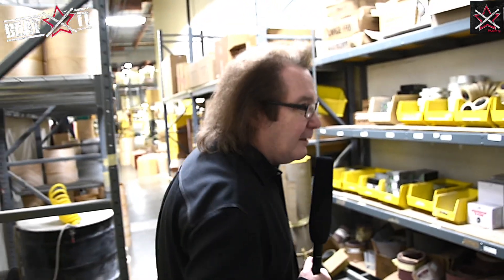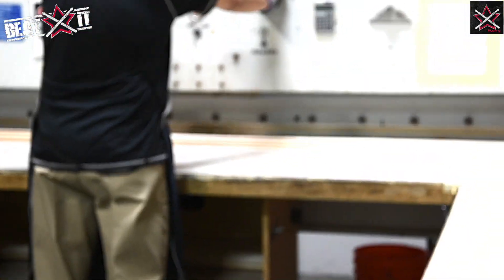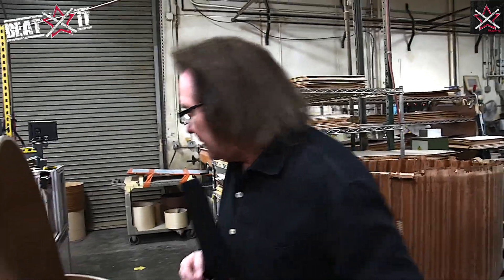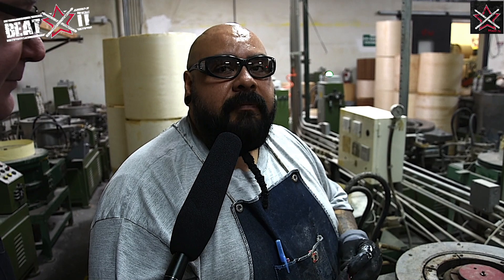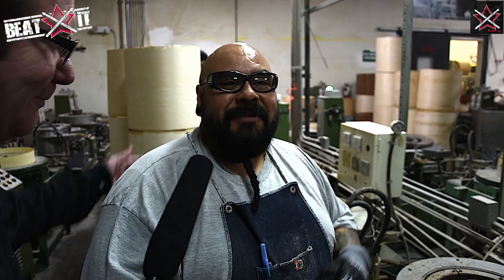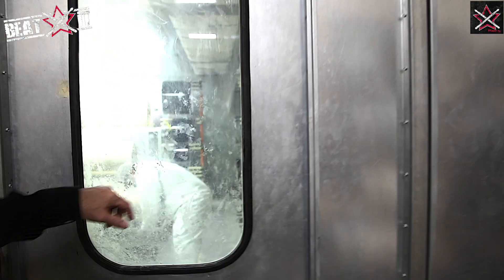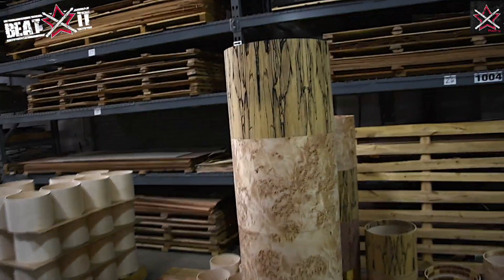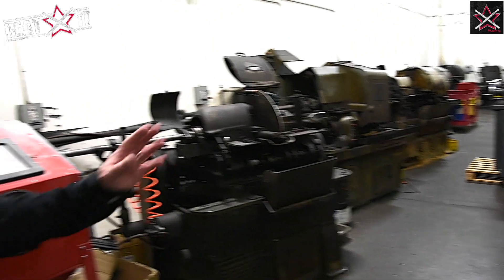A tour of DW Factory with John Good: exclusively for BeatIt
John Good shows drummers' website around the DW factory in Oxnard, CA.

During the factory tour, John Good showed us around the entire factory, which means you are about to see all the stages of the production process plus some of the people who make DW ideas a reality (the company has about 175 employees). You will see what John call ‘the cool part of this job’, which is the place where many kinds of wood sit before they go into production, e. g. European spalted beech or Tasmanian blackheart sassafras.

In the plywood shop, veneer is clipped to size before sheets are fitted together. You will see maple veneer (DW buy about 40,000 square meters of maple a month). Apart from maple, the company also uses cherry, birch, oak, gum, poplar and many more.

The video shows plies of purpleheart put together to become a drum shell. First, the sheets are glued together and put into a press in 200ºF (about 93,3ºC). Then, the press puts pressure of 3100 pounds per square inch. After 3 minutes a sheet of plywood is ready. The next step is to cut the plywood sheet to size.

A 12-inch shell consisting of 9 purpleheart plies is made in the clip. The plies are glued together in the following fashion: 3 sheets – vertical grain, long grain, vertical grain. Then, they are put into a hot press (2600 pounds per square inch) at 200ºF (about 93ºC) for 7.5 to 8 minutes, and a cold press to harden the shell and speed up the glue drying process. The technology is protected with a patent and applied to shells sized 6 to 24 inches, including the 23” kick drum.

You will also see the process of sanding shells, both on the inside and outside, as well as grinding the bearing edges (on toms, bass drums and snare drums) and cutting out the snare bed. John Good attaches significance to the snare bed. DW have engineered a machine that cuts it out consistently the same while retaining the profile of the bearing edge. Each snare bed is 6 ¼” long and is divided into three sections: taper (2 1/8” long), center (2” long, 3/32” deep), taper (2 1/8” long).

The only drum that DW put lacquer on the inside is the snare (all the others are oil-sealed) to make it sound bright. When the shell is put on a shelf, the lacquer has a tendency to run. John Good has come up with a special machine to sort that problem out, which you will also see in the video.

You will also be able to visit such departments as: custom graphics, clear lacquer, quality control, Black Nickel Over Brass, tuning, shell storage (e. g. Ivory ebony, Mapa burl, bird’s eye maple, African chenchen, etc.), pedal assembly and testing, stand production, R&D, John Good’s gallery, the Drum Channel studio, customer service, marketing, sales, shipping.

Basically, everything a DW fan, but also an all-around drum freak, would love to see…